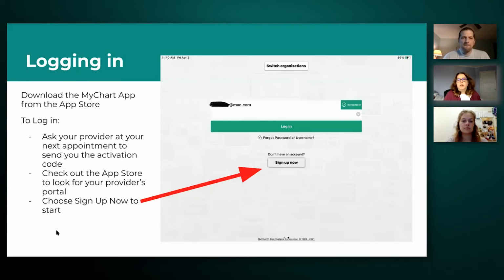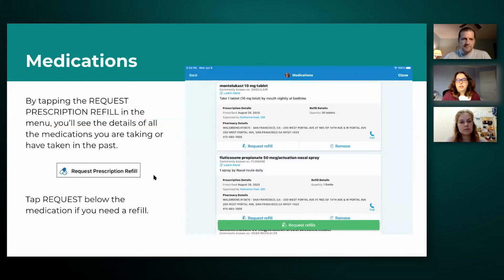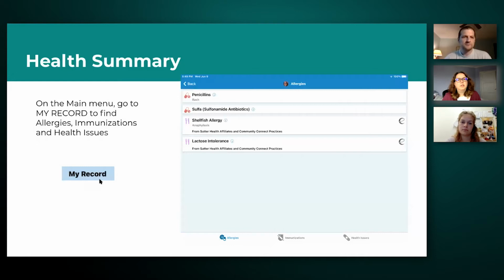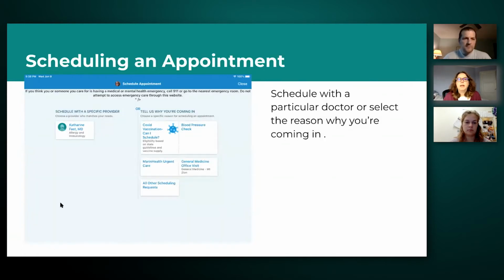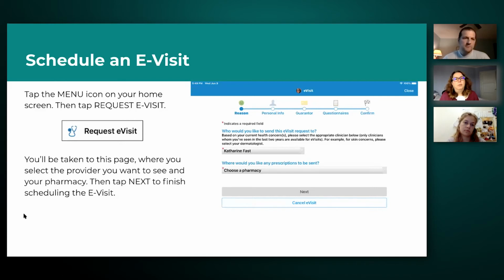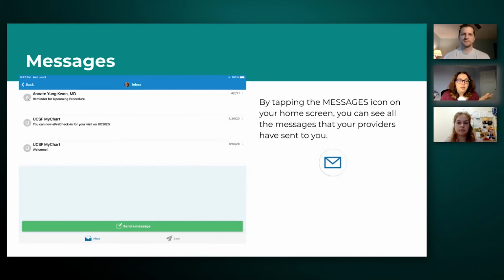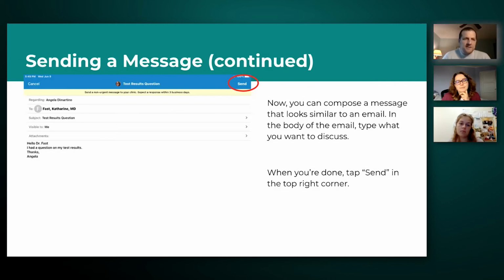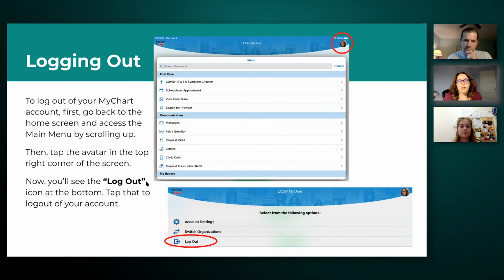Zoom Conversations - Health Portals & MyChart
In this Zoom Conversation, Angela leads a discussion and slide show presentation providing an overview of health portals and how to navigate the recently updated MyChart App on the iPad. We look at how to message your physician, schedule an appoitnment, refill prescriptions, and much more.